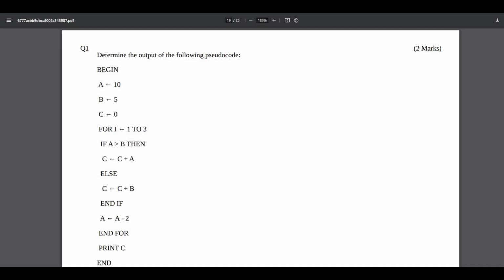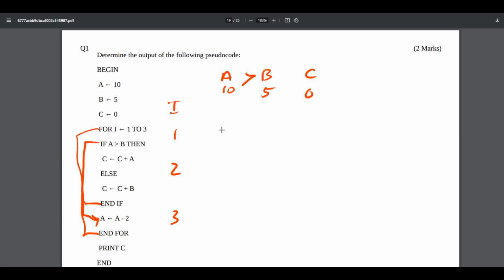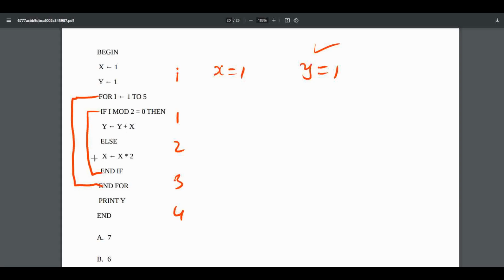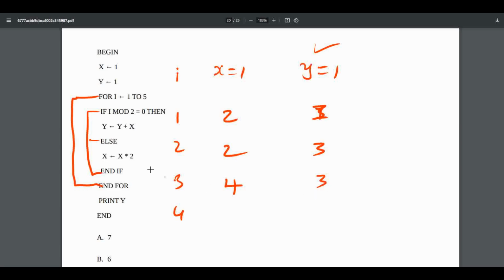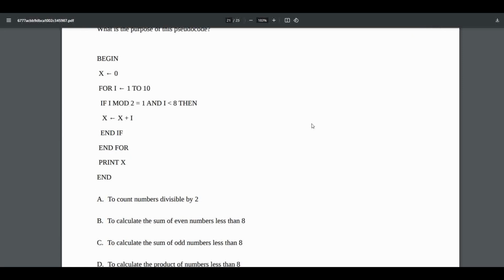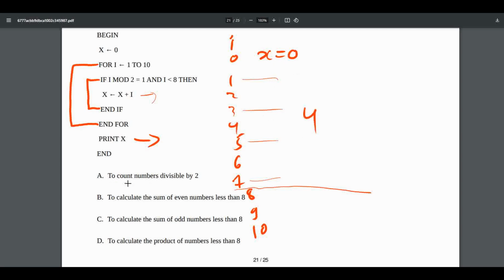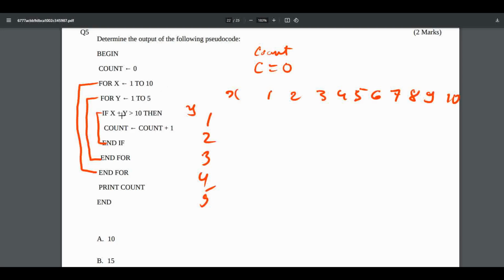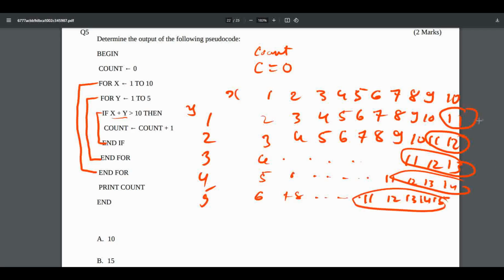Infosys - Pseudocodes - Test 11